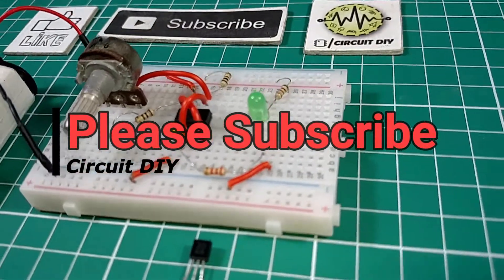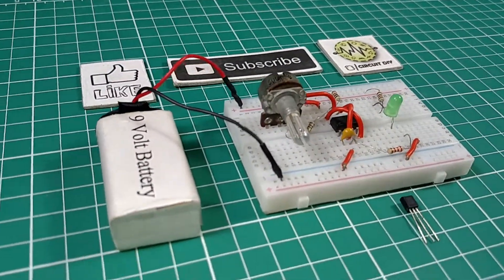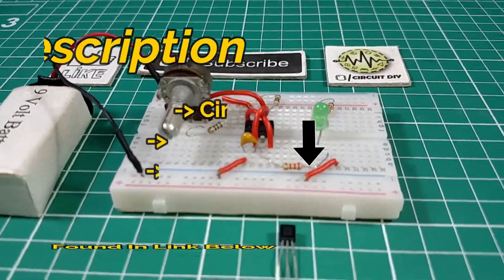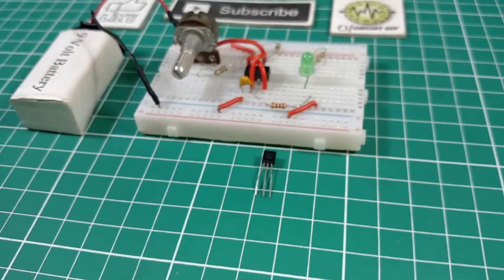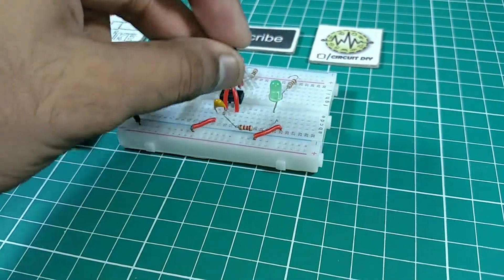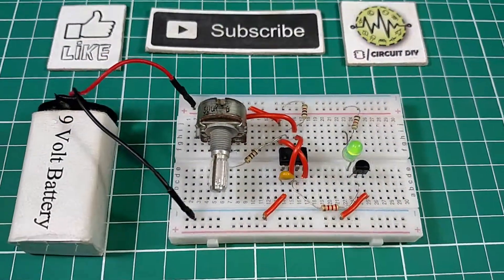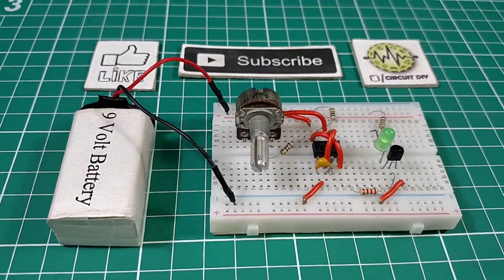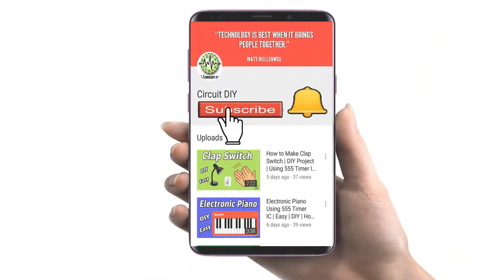How to Test a Transistor | Transistor Tester | Electronics Tutorial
In this tutorial, we will look at How to make "Transistor Testing circuit using 555 timer" Step by Step completely

555 timer IC is an Integrated Circuit that can be used for so many different types of applications like Timer, Pulse generation, Oscillator, a Memory element, etc.

In electronics most commonly failed component is a transistor. To test the working of the transistor, one must go through a lot of testing though multimeter. By testing one terminal after another, this consumes a lot of time and also this option is no good for newbies. The transistor testing circuits which are present already are complex to understand and design. In this tutorial, we will design a simple 555 TIMER based circuit that will test the working of the transistor in seconds. This circuit is a convenient way to check the working of a transistor for newbies.

+9V supply voltage
555 IC
1KΩ resistors (2 pieces), 2K2Ω resistors
10KΩ pot or variable resistor
100µF capacitor
LED
Transistor (that needed to be tested)